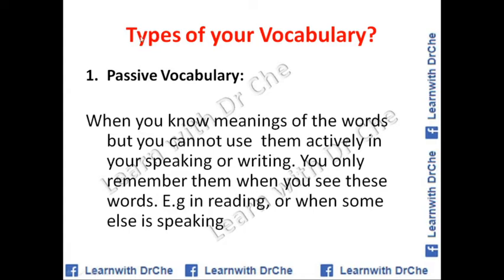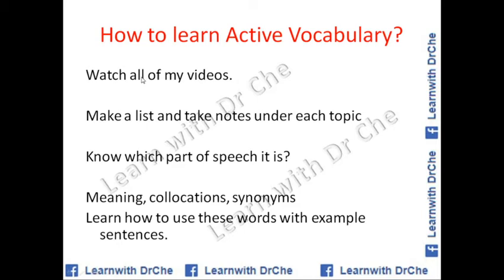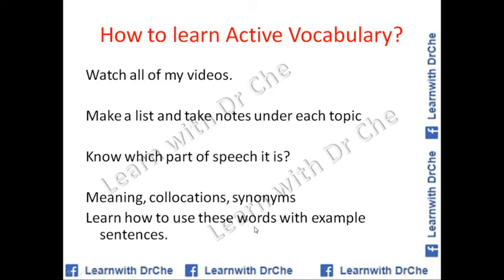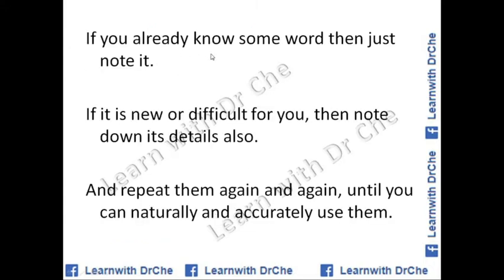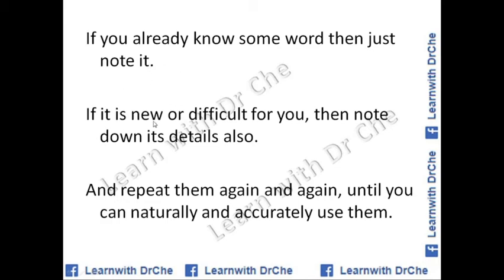how to learn English vocabulary | how to learn IELTS vocabulary | TOEFL vocab